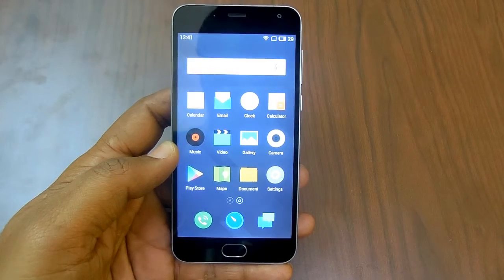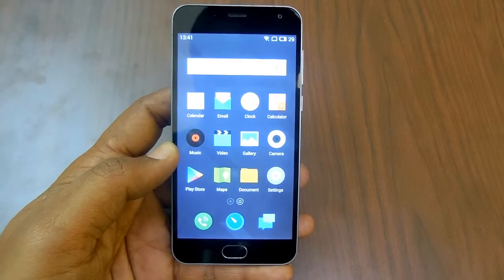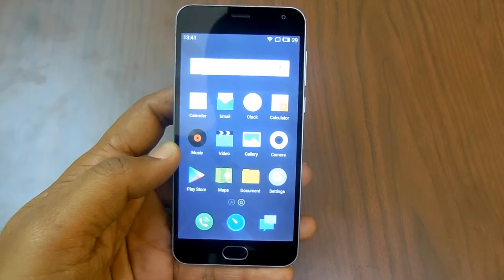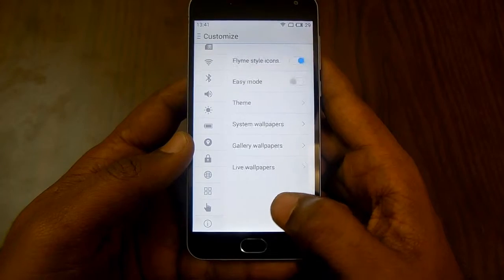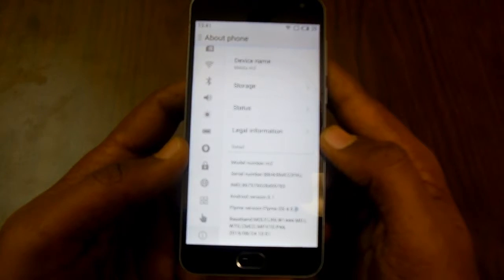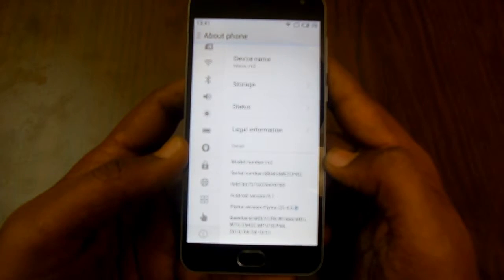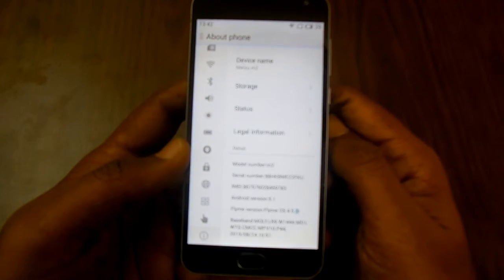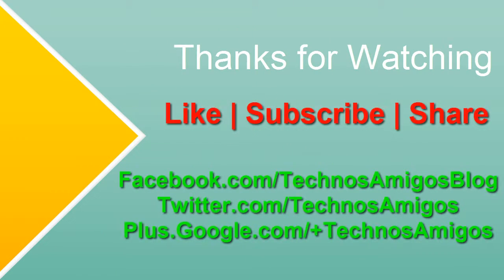How to Check for Android Version on Meizu Smartphones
How to Check for Android Version on Meizu Smartphones and in the following video we have demonstrated it using the Meizu M2 smartphone.